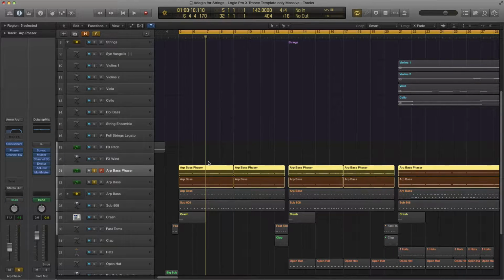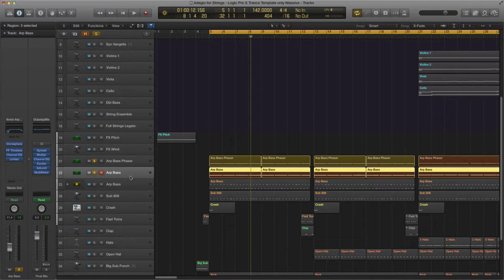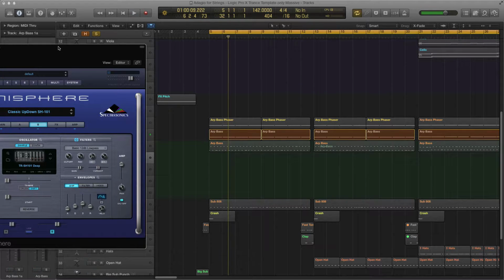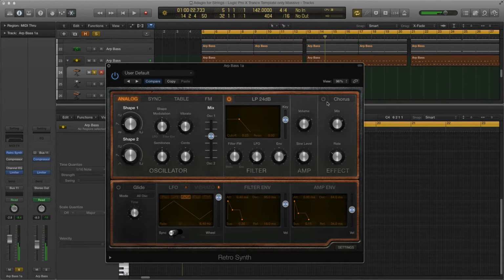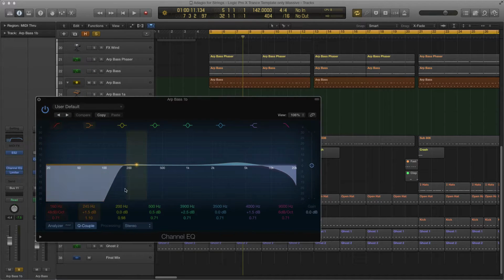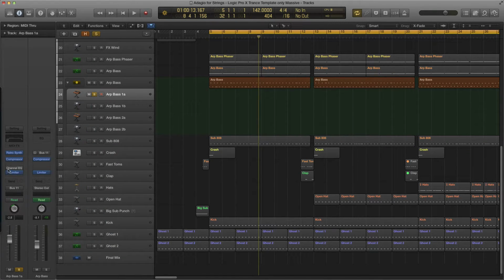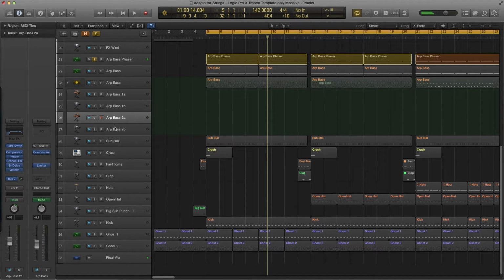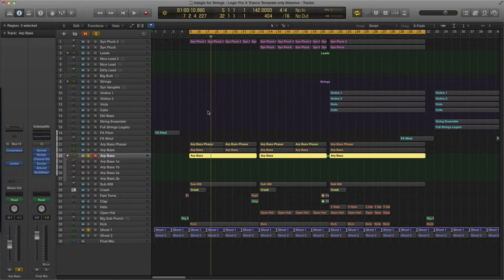Logic Pro Tutorial How to create Roland SH 101 Arp & Hack Omnisphere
Back again, with a brand new sound design tutorial on how to take apart  and give Omnisphere, a run for it's money with Logic's built in synths / FX.   In this video, I explain how to make a driving mad Arp sound, which is great for Trance, Psytrance and other type of genre that needs a great bass arp.  Basically, I show how to use Logic's track stack and create an ES2 and Retro Synth, then combine both synths with some crazy compression and effects, to get some amazing sounds that can compete against Omnisphere.